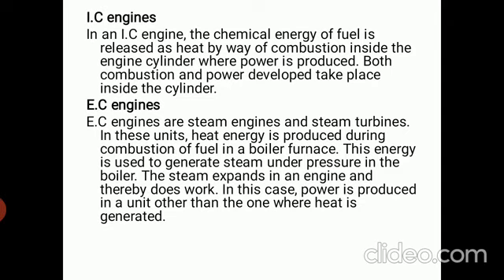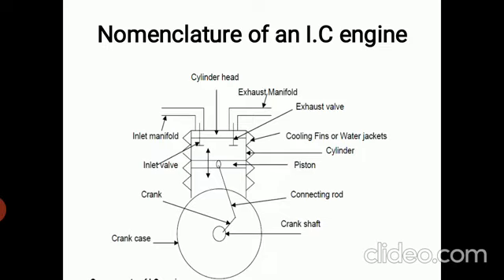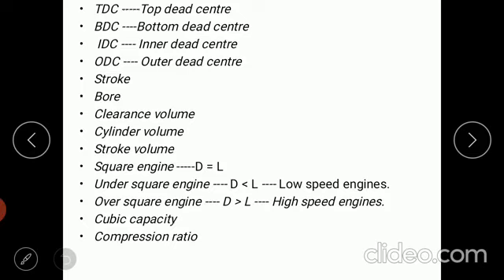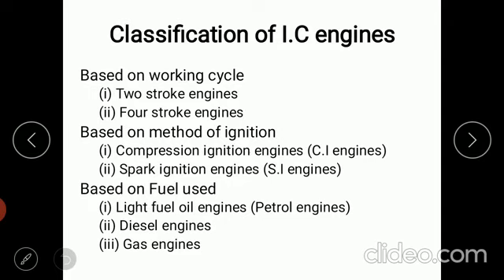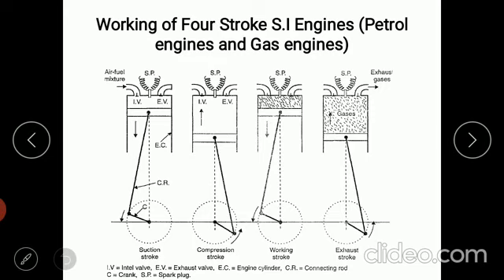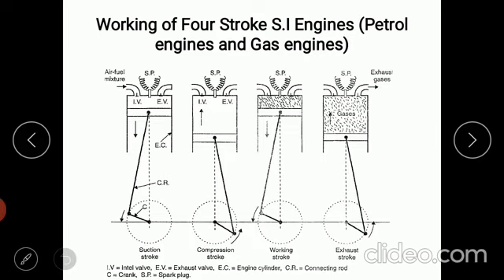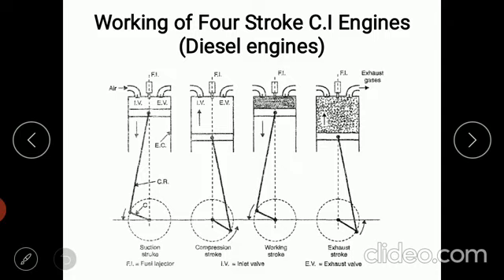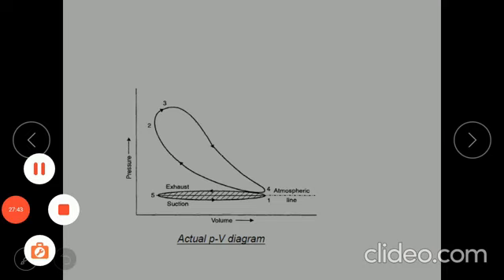INTERNAL COMBUSTION ENGINES